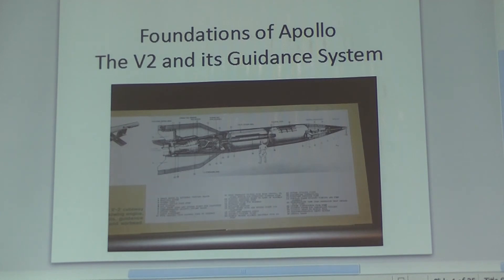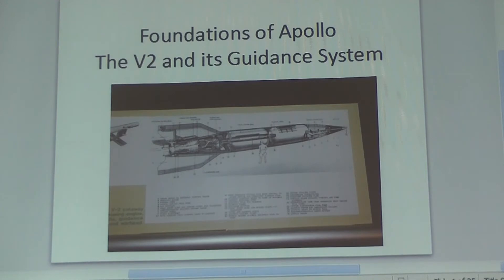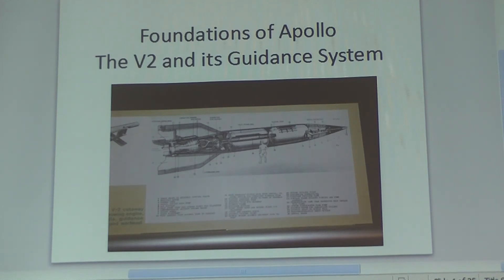Barn Gang Luncheon, Foundations of Apollo, Stephen Frey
Barn Gang Luncheon
Foundations of Apollo, Stephen Frey